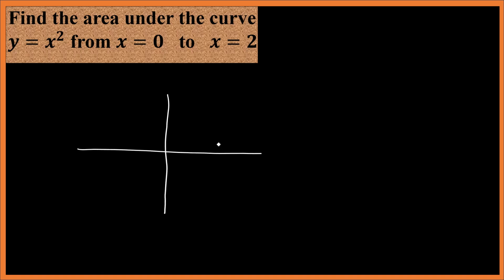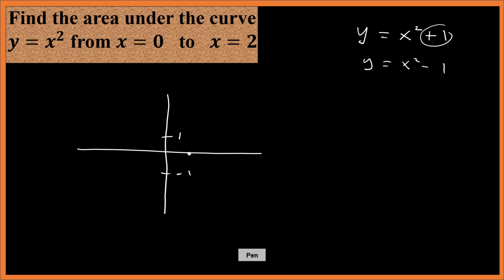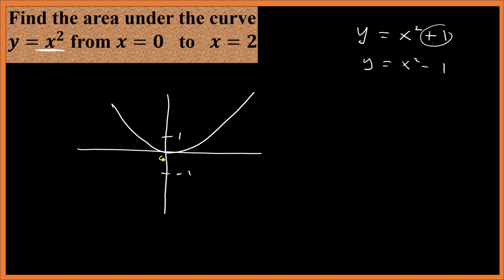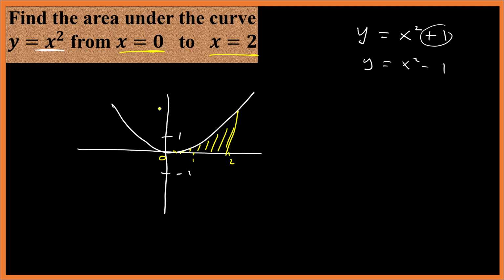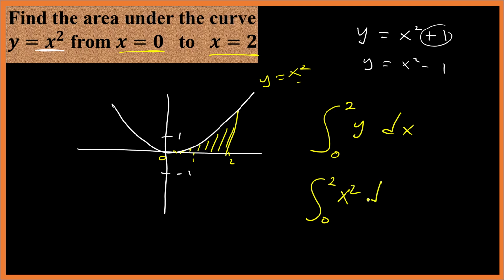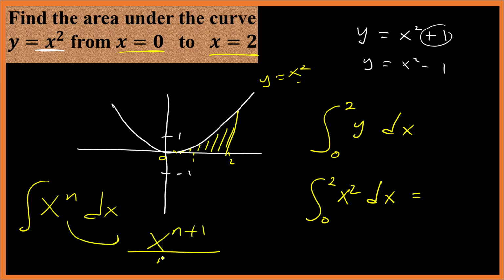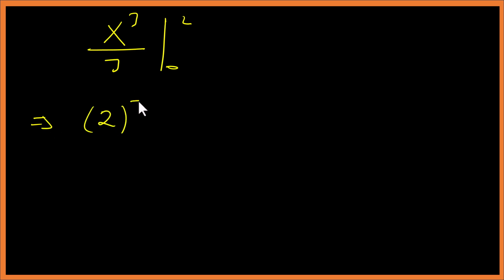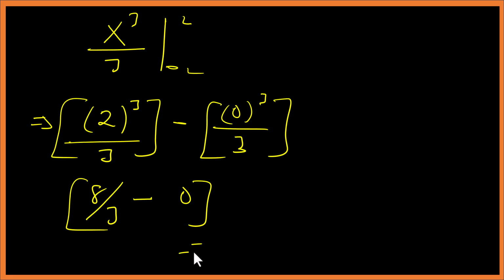Area Under the Curve | Understand the area under the curves